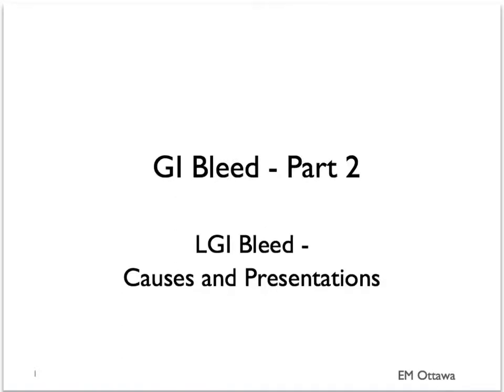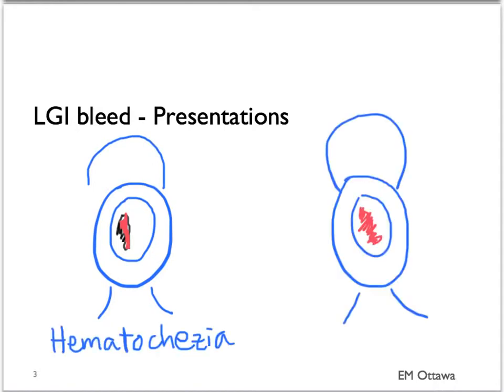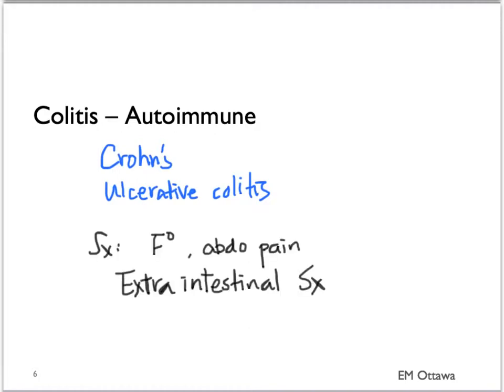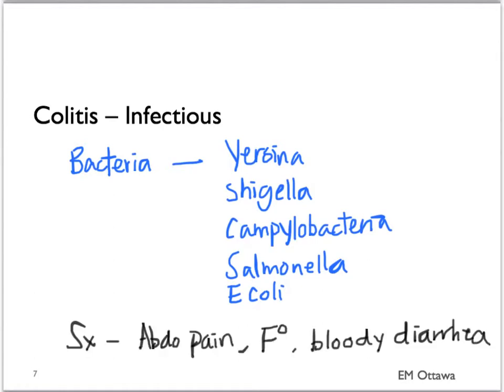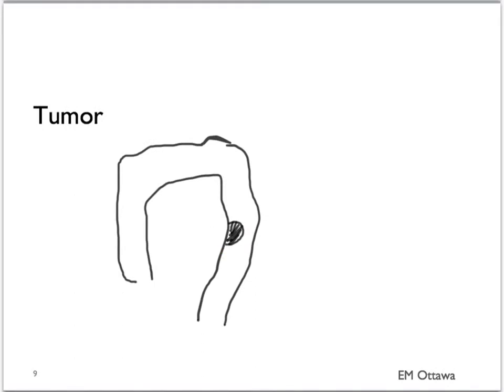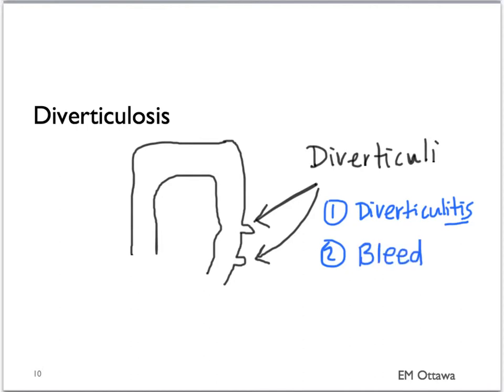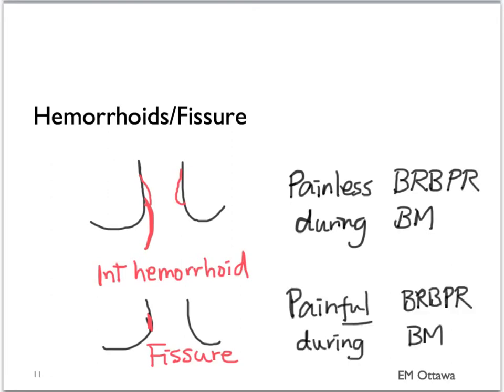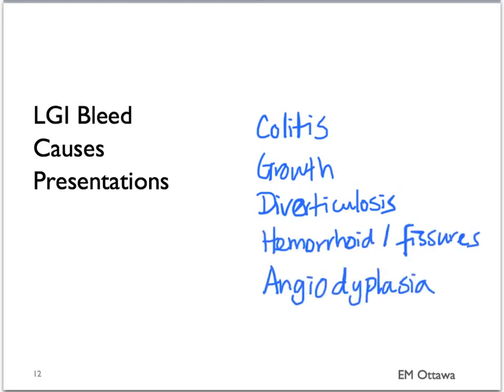GI Bleed Part 2